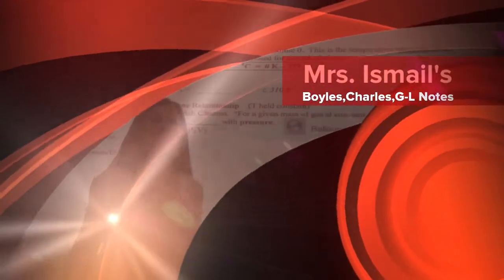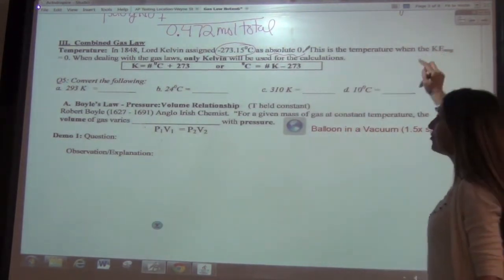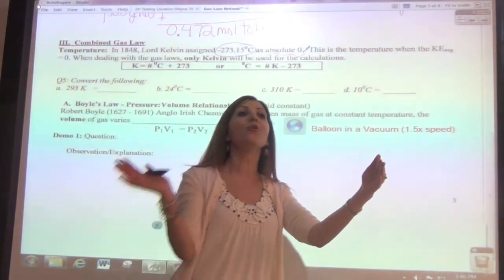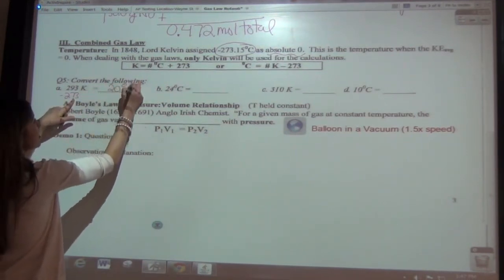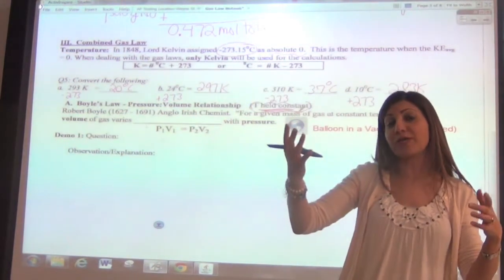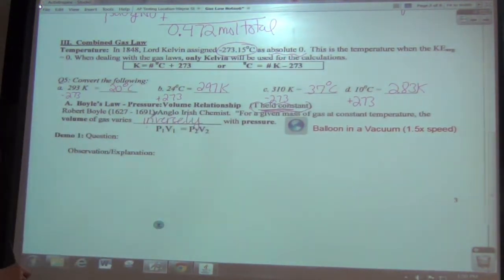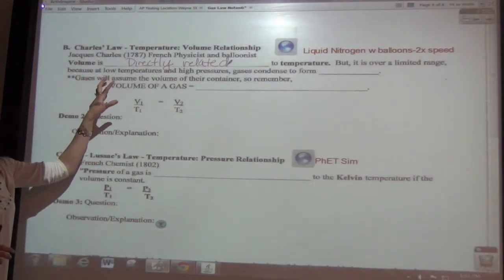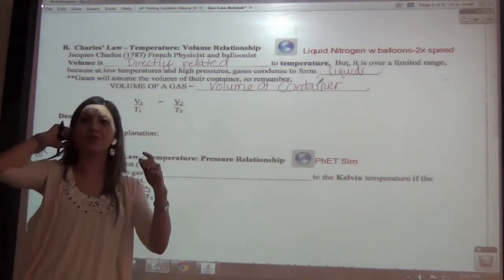Mrs. Ismail's Boyles,Charles,G L Notes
A class lecture video featuring an intro to the combined gas laws.
0:22 Kelvin vs Celcius
3:15 Boyle's Law
6:30 Charles' Law
11:35 Gay-Lussac's Law
15:17 A way to remember each